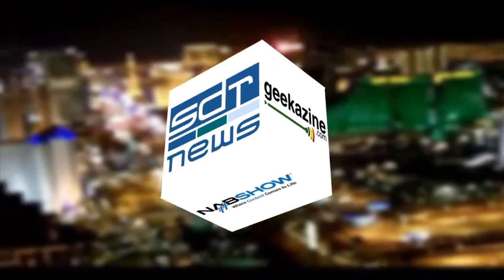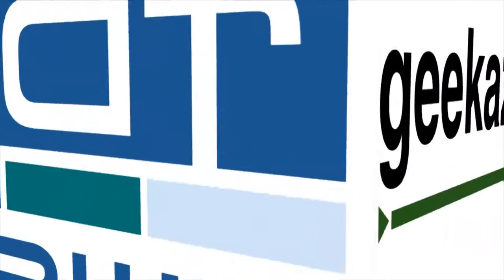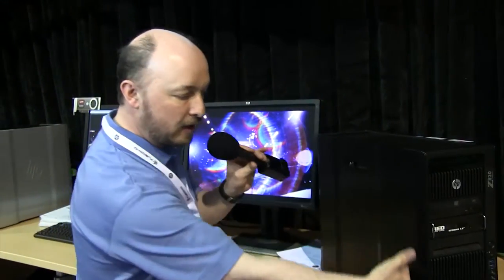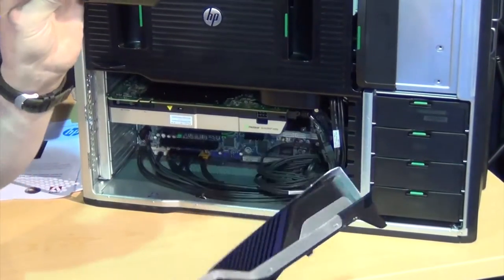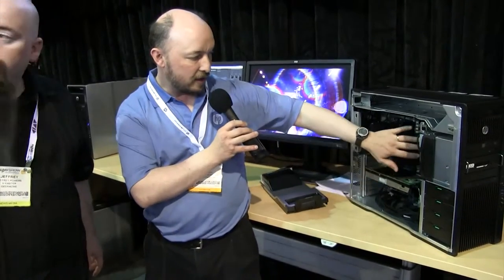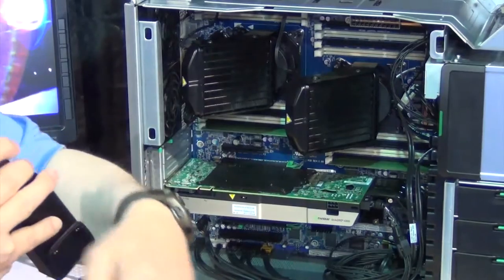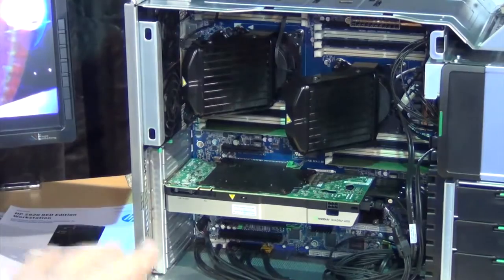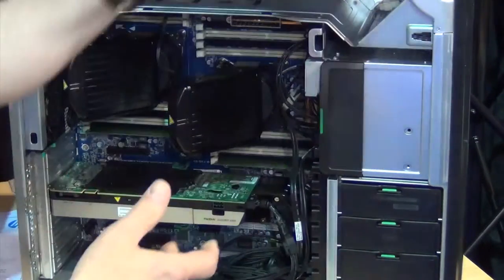HP Z820 Workstation in Video Production with Dan Bennett | TwinCCG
Dan Bennett of HP speaks of the usage of the Z820 Workstation's Extreme Capabilities in Video Production.